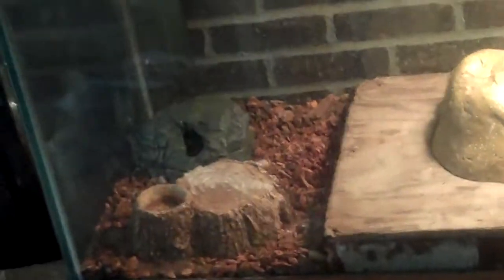nile monitor tank update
this is a update of my nile monitor tank